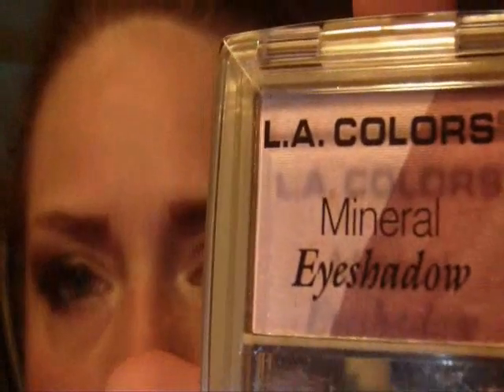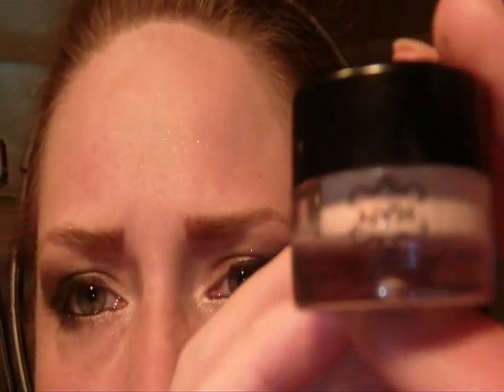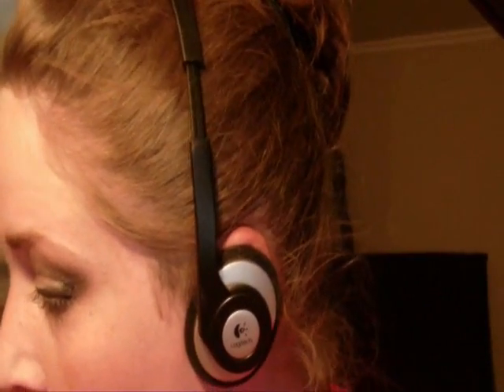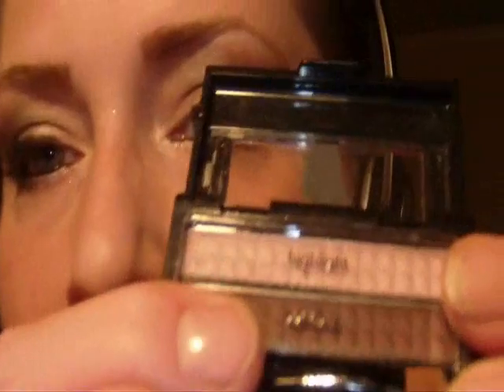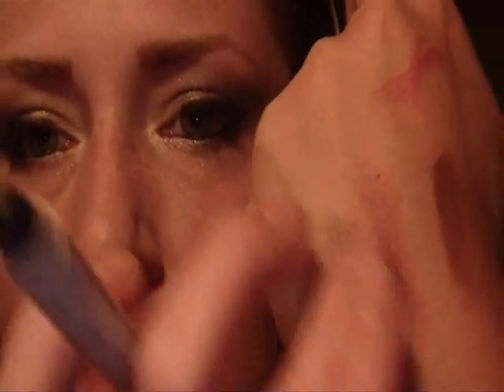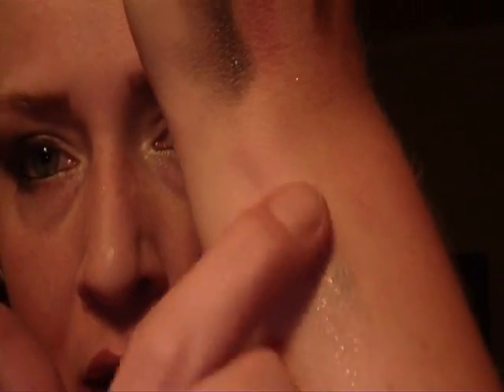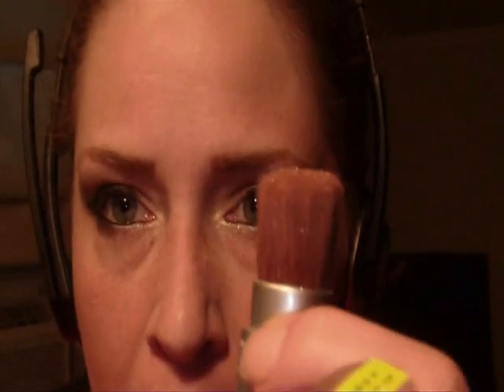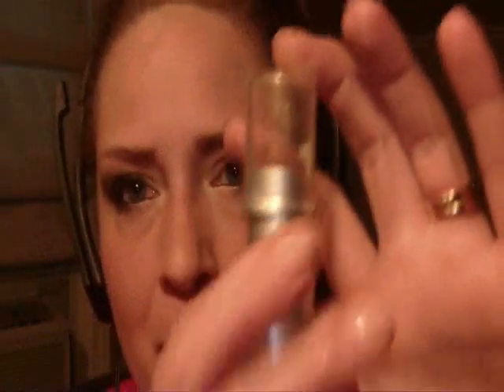Haul Video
Just a quick haul of the new stuff I got
from Cherry Culture & From drug store
finds.
Most was from Cherry Culture.

ALSO New web site that I found and
love but forgot to mention.